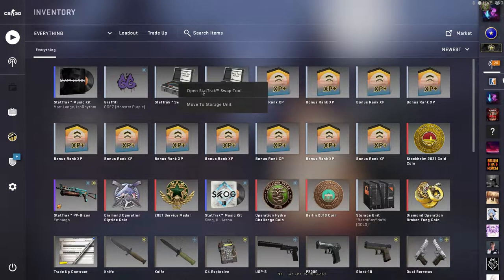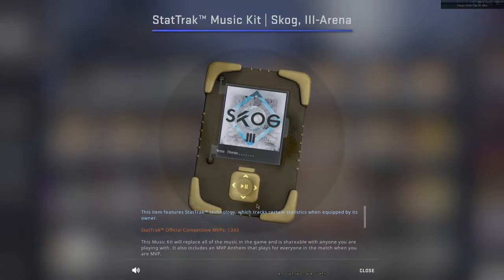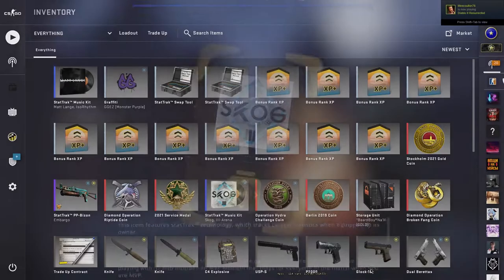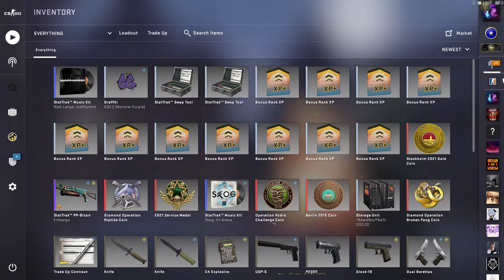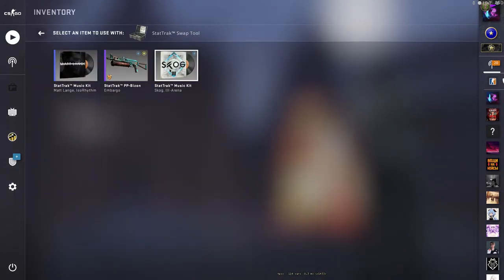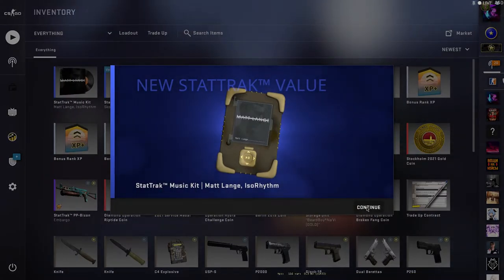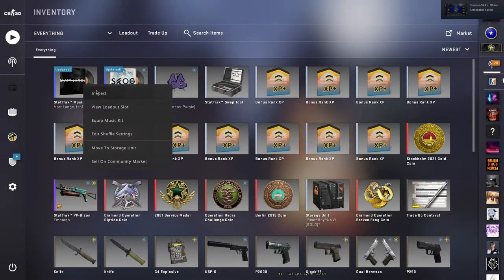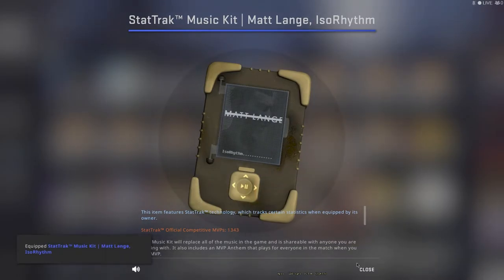SwapTool on StatTrak Music Kit MVPs 2022 | How to use StatTrak Swap Tool MVPs | CSGO | BeardBoyGG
How to get StatTrak MVP counts on your StatTrak Music Kits.